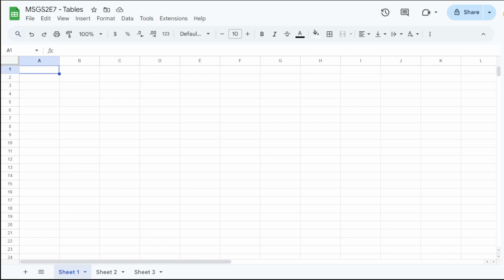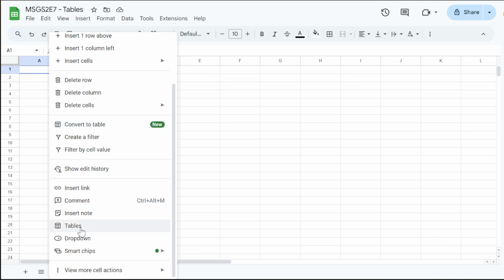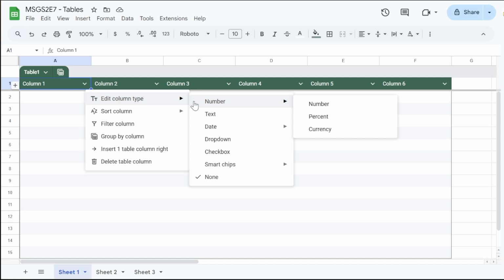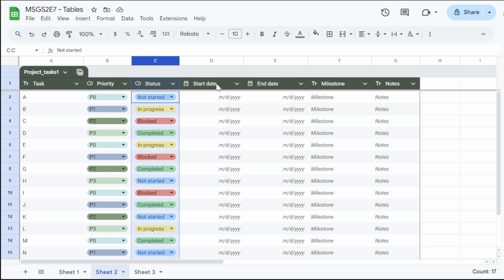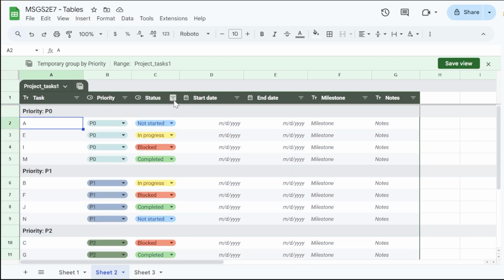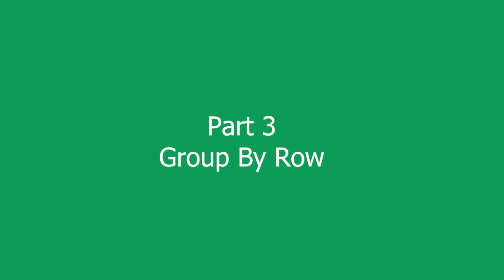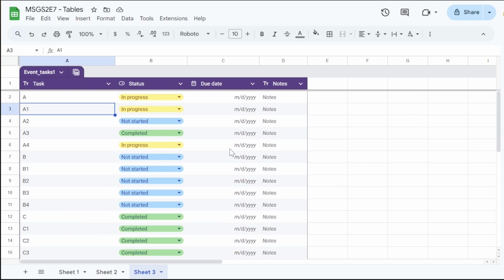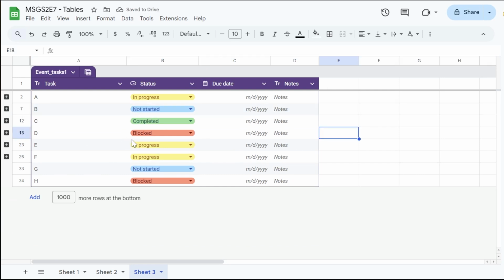Tables! (Season 2 Episode 7)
After a long hiatus, we will be covering the tables function in google sheets, and looking at ways to make your spreadsheet more organized and efficient.

In particular we have a look at the similarities between tables and data validation rules, special sorting options available with the tables function, and lastly the group by row function.